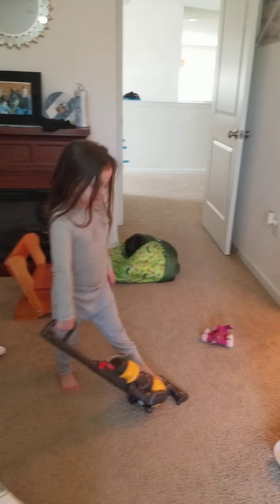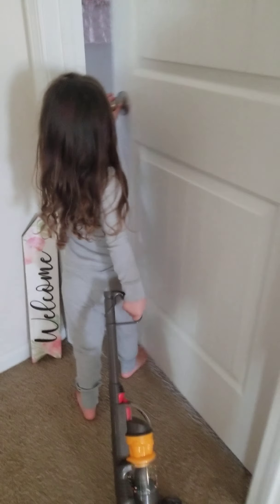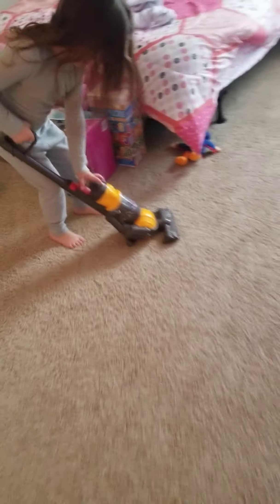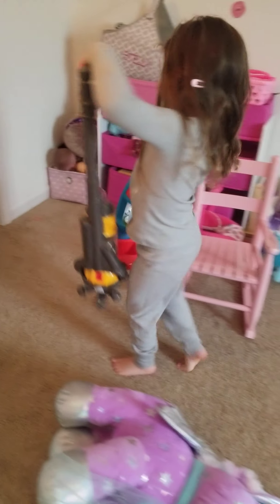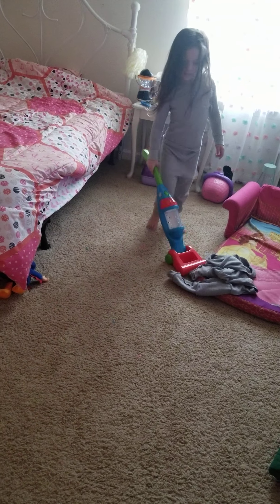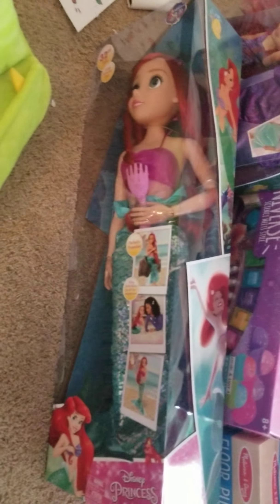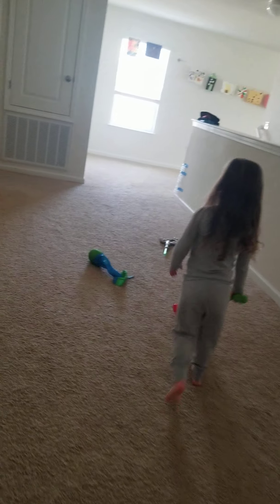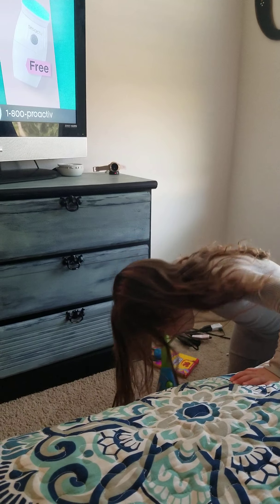January 9, 2020